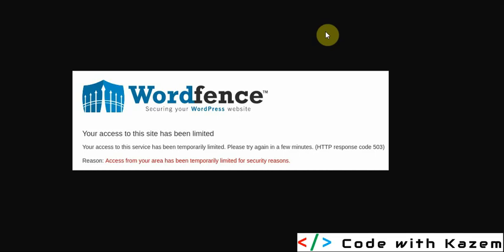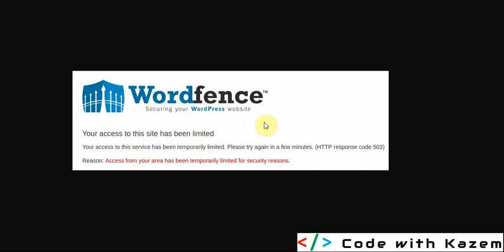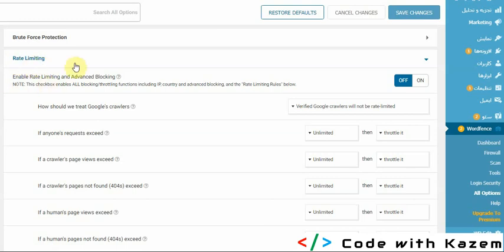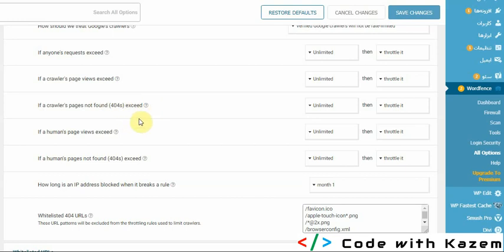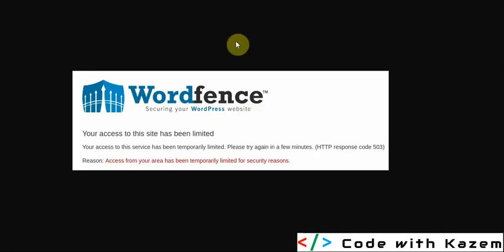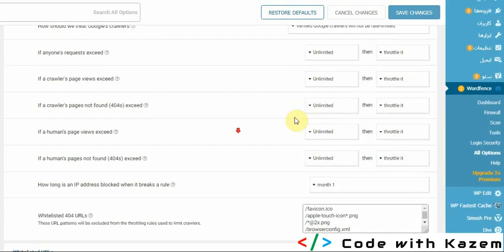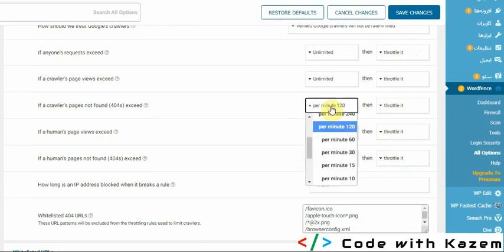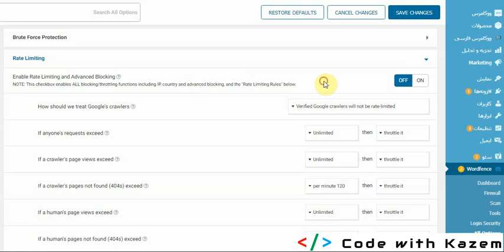Your access to this site has been limited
WordFence is one of the plugin on WordPress.
In this short tutorial, I show you how to solve the error